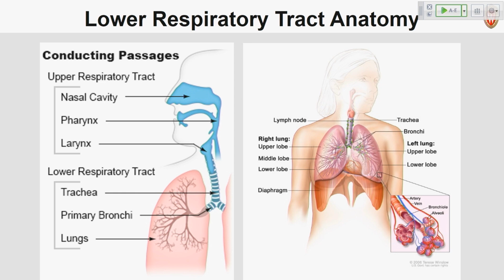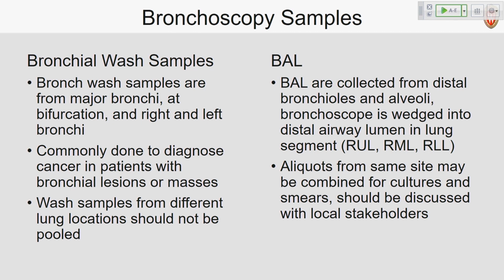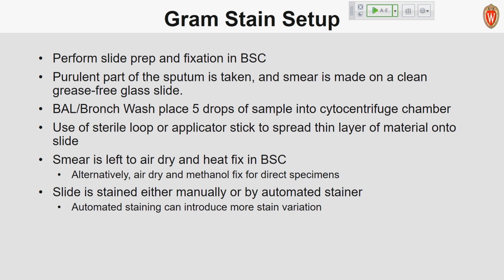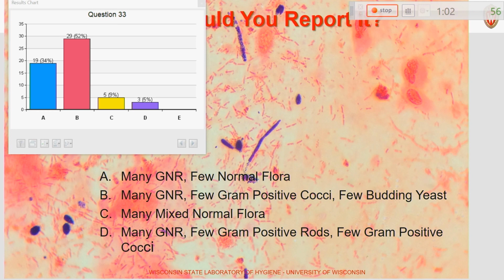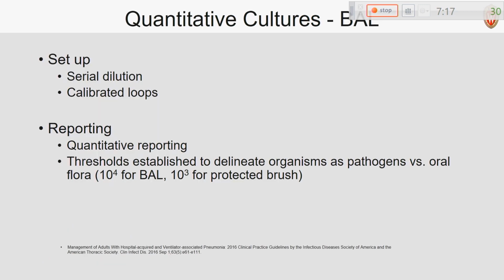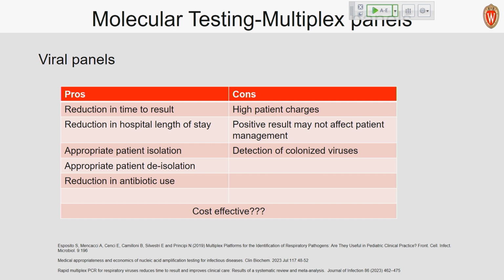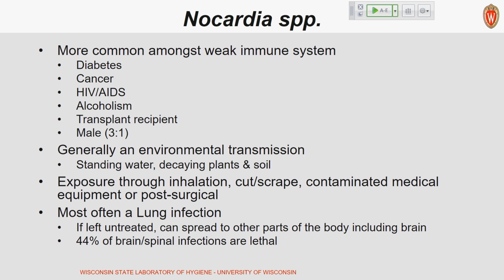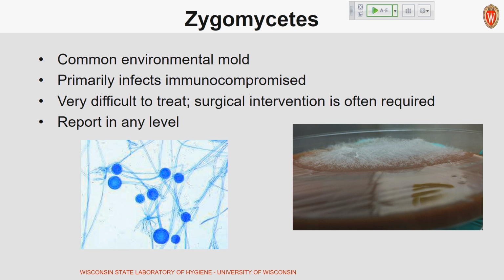Lower Respiratory Cultures: Best Practices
April 09, 2024 WCLN Conference 12:30 PM Presentation

Tim Block, BS, MLS(ASCP), is the Laboratory Manager at Froedtert West Bend Hospital in West Bend. He completed his BS at UW-La Crosse. Tim is a member of the WCLN Laboratory Technical Advisory Group representing Region 7.

Tyler Radke, BS, MLS(ASCP)CM, is the Laboratory Manager at Bellin Health in Green Bay, WI. He received his BS in Medical Technology from the University of Wisconsin – Oshkosh. Tyler is a member of the WCLN Laboratory Technical Advisory Group representing Region 3.